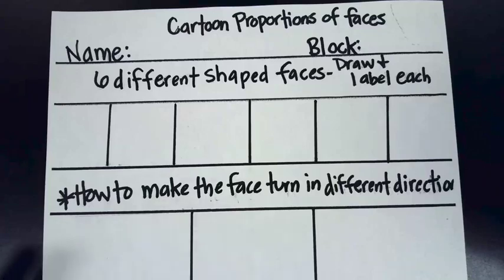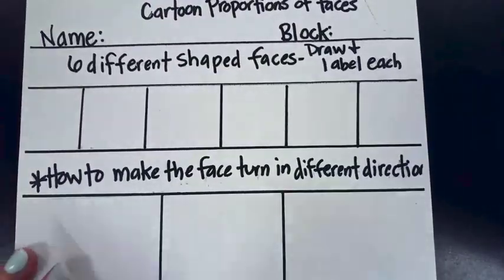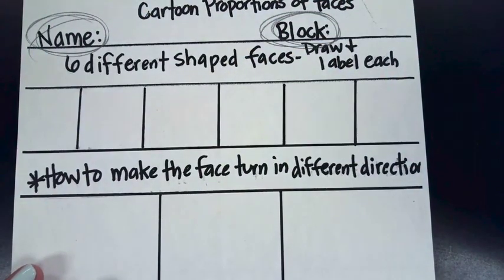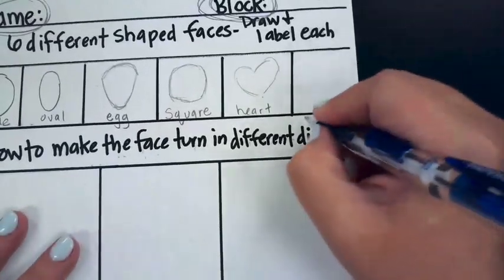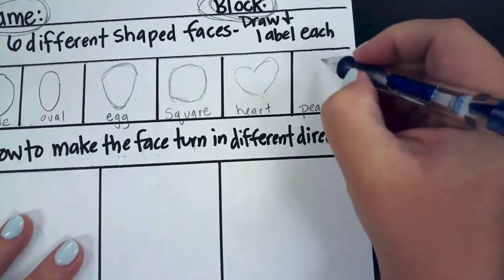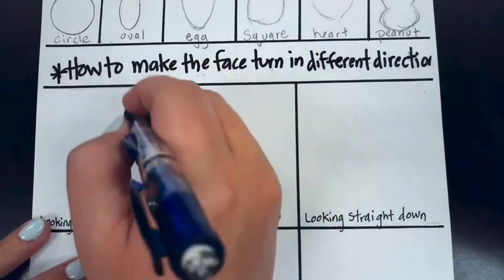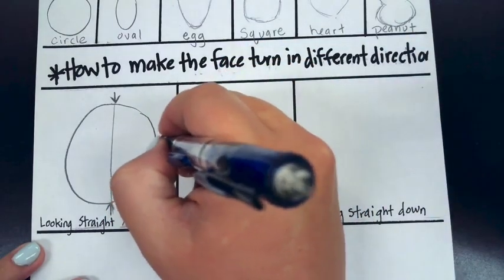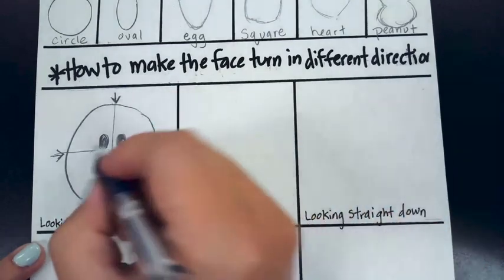Cartoon Proportions of faces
Video showing the shape of cartoon faces & simple proportions of face turning in different directions.